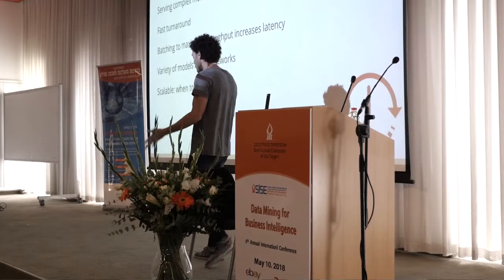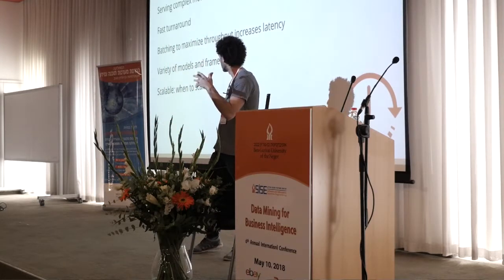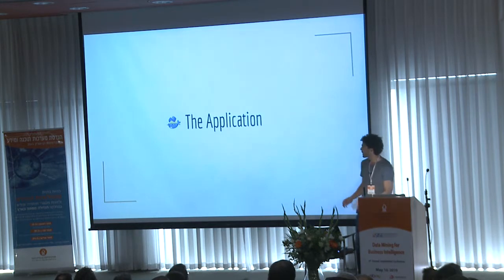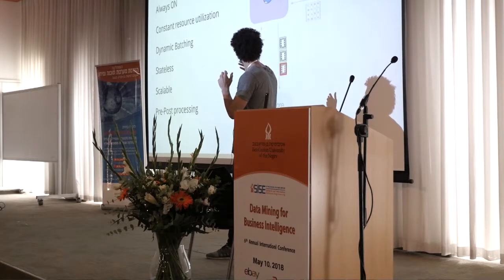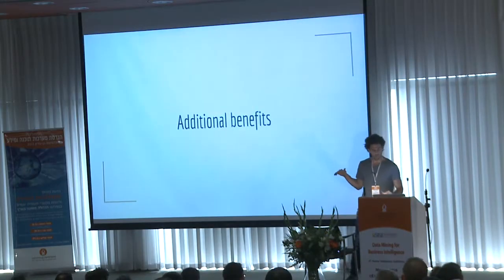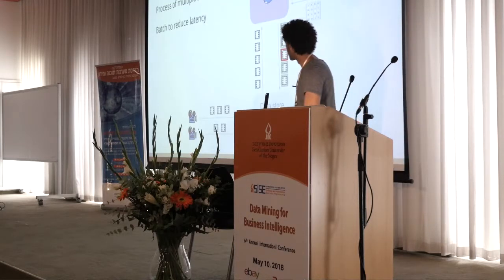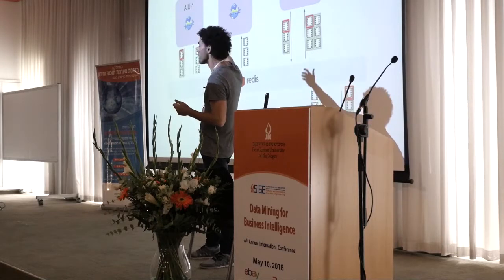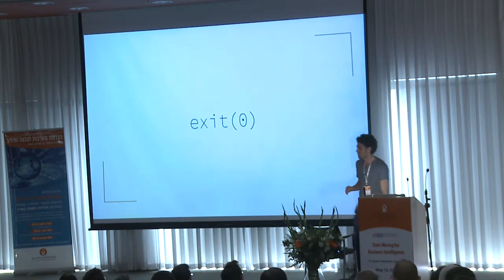Mr. Eran Avidan, Intel